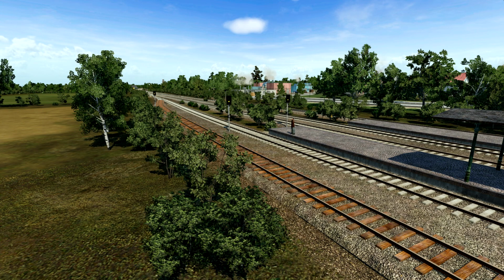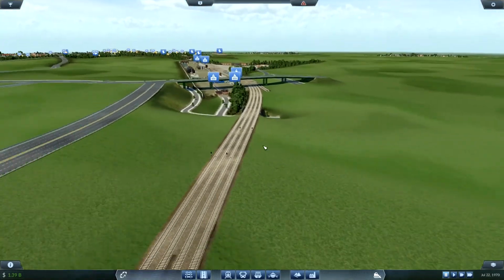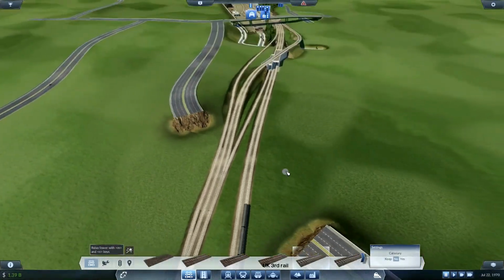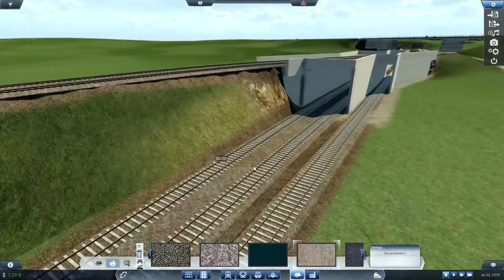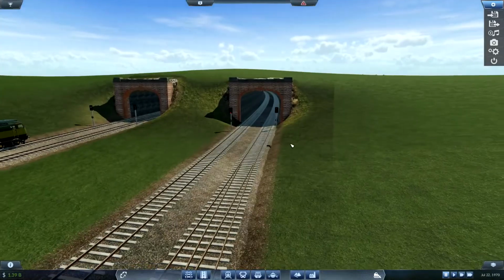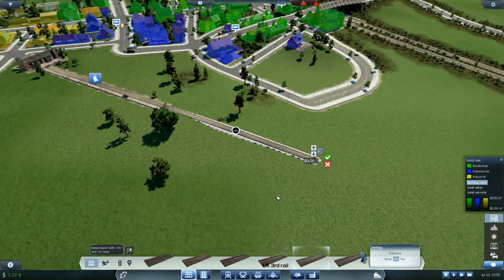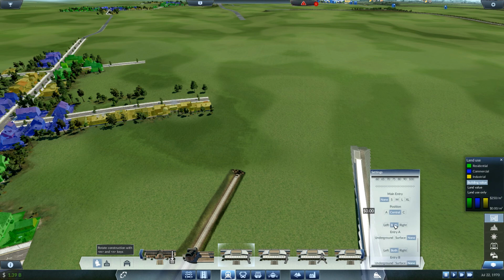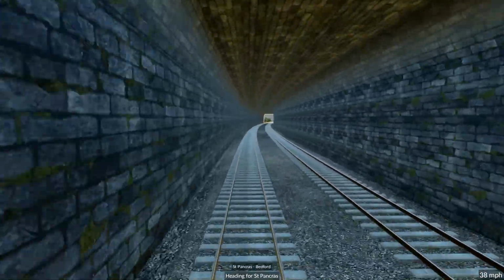[TpF] ECML 10k x 4k Map Detailing #36: Flying Junction and Abbey Flyer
Episode 36

Today I attempt to create a flying junction between Borehamwood Station and Cricklewood Sidings, there's not much room but let's do it anyway! I also start the build a couple of stations and take a look at Watford Junction's progress.

Gaming/Recording PC:
Intel i5 8600k @ 4.6Ghz OC
EVGA GTX1080 SC2 Stock